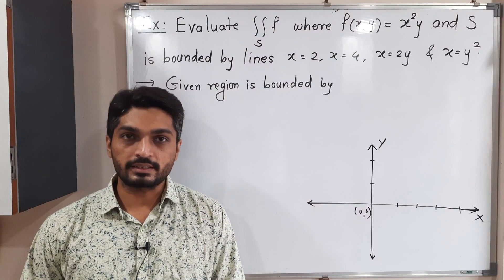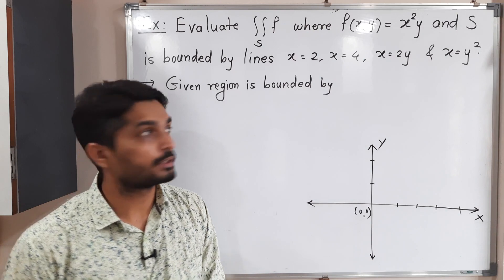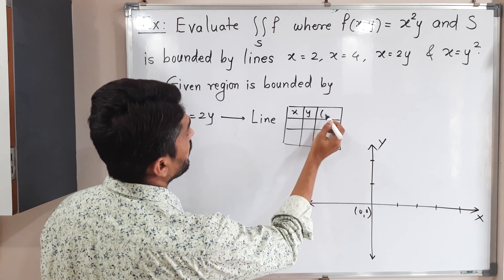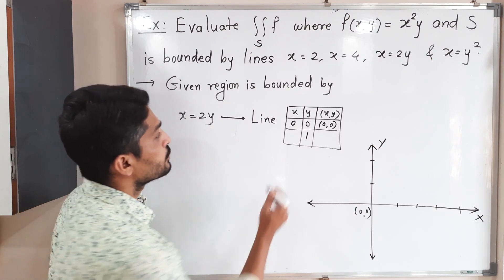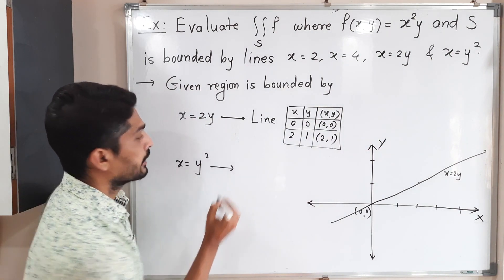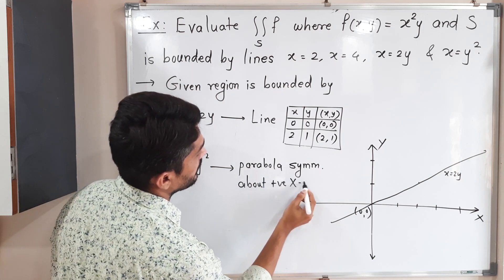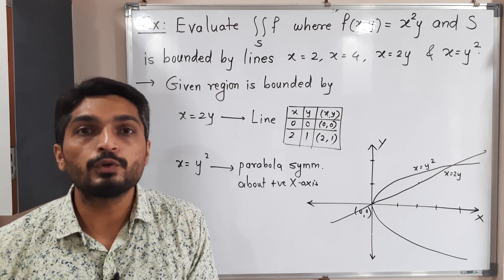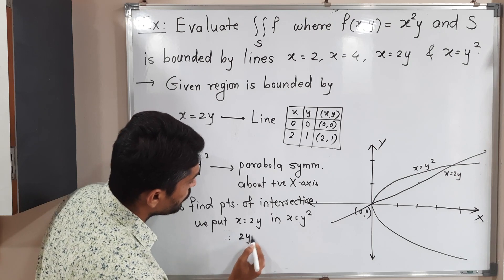Evaluation of Double Integration | L3